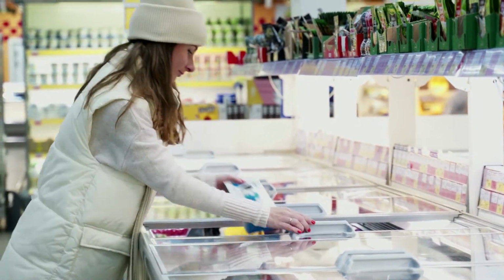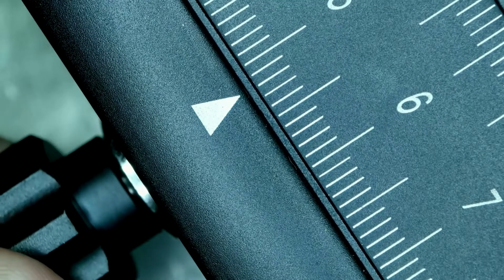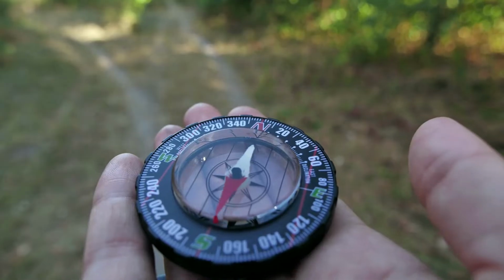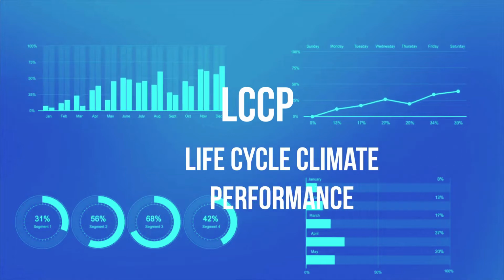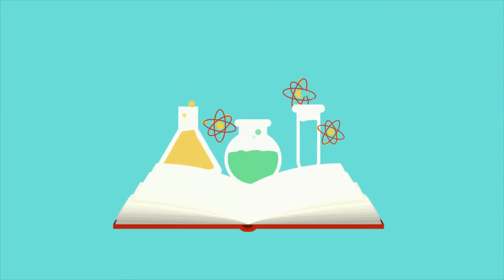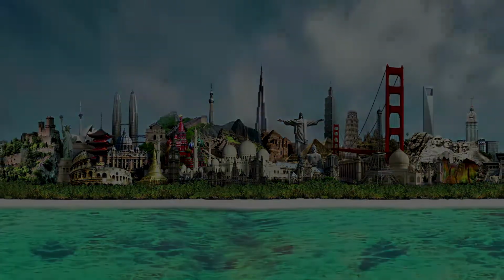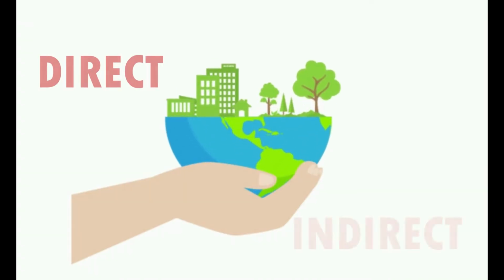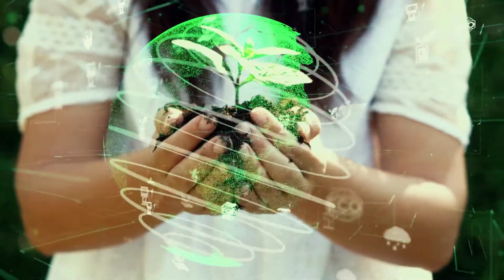TEWI video 01 13 22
The Global Warming Potential was developed to allow us to measure the impact that certain gases have on the environment. We have come to depend on this metric to decide if the chemicals we use, have low or high impacts on the world around us. But it’s time to tell the truth -because we aren’t having a complete conversation. The current assessment of the GWP suffers from inaccuracies and stops short when considering entire life-cycle impacts on the environment.
When measuring the carbon footprint of refrigeration systems, the focus is on the effect of the refrigerants we use AFTER they have entered the environment, and we give these chemicals a GWP value. But- we also need to consider how industries produce refrigerants.
Everything comes from somewhere and has its own origin story – it is crucial to consider the GWP values of production processes as well. If we thought about where refrigerants come from and the processes they go through to become chemicals used for cooling, we would have to consider that they create an impact BEFORE utilizing them in a system.
We can’t start in the middle of the book and get the complete story. Sustainability requires a holistic view of the entire life cycle of our products- and that includes the before and after GWP values of the products we use. We need to refuse inaccurate assessments and use metrics correctly to address our carbon footprint by telling the whole story. It’s time to step up for the environment with truth, and determination. And we need to start today.

We know how to create sustainable cooling.  to find out how to Make Tommorow- Today